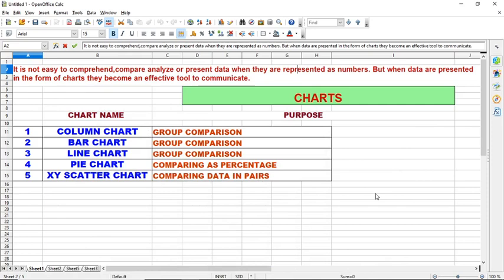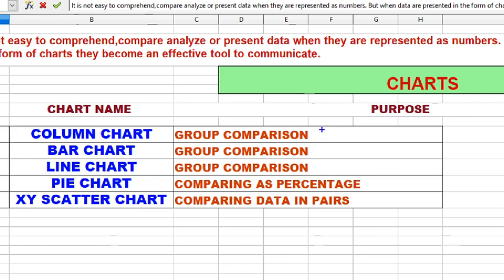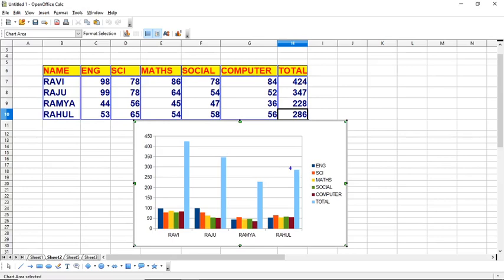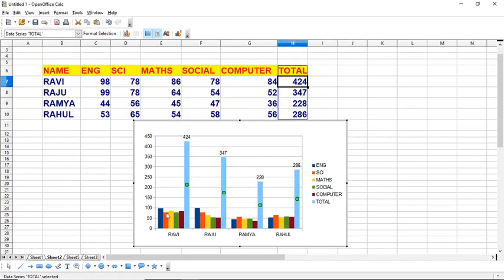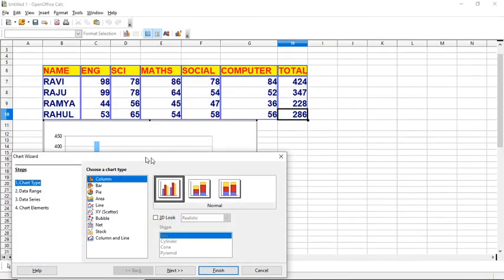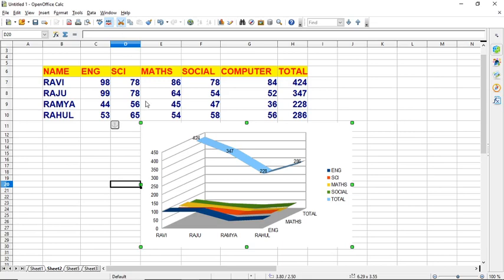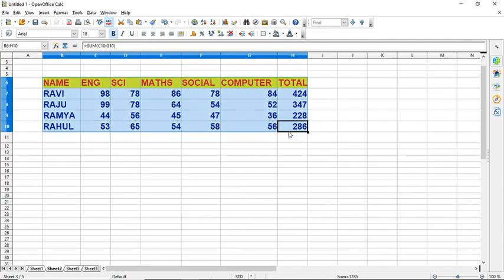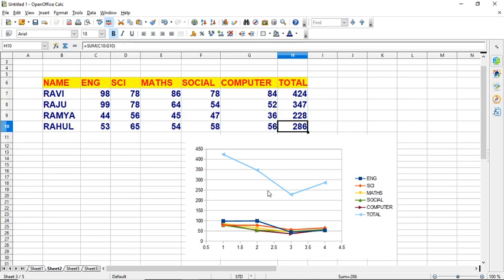Charts in Spreadsheet | Column,bar,Line,Pie and XY Scatter Charts In Calc | By Ravi sspet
In this video i have explained about Charts in Spreadsheet.

thanking you

Ravi.